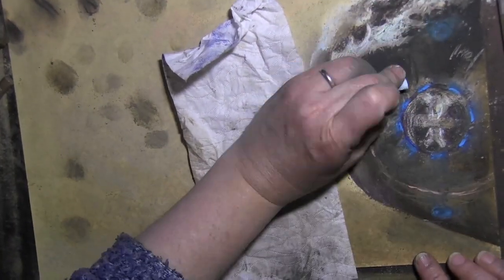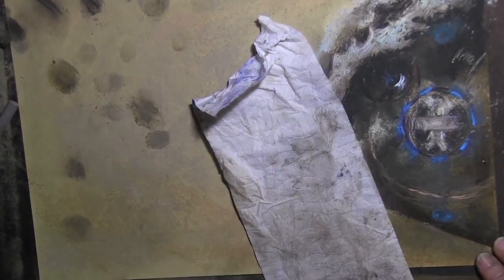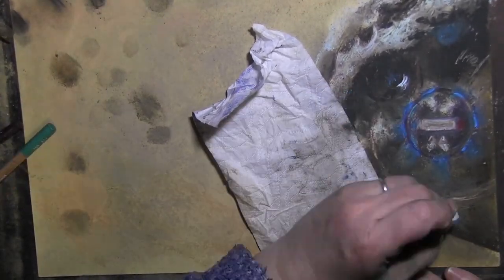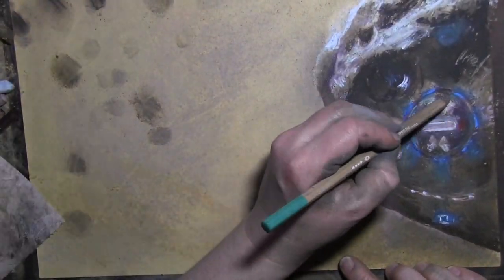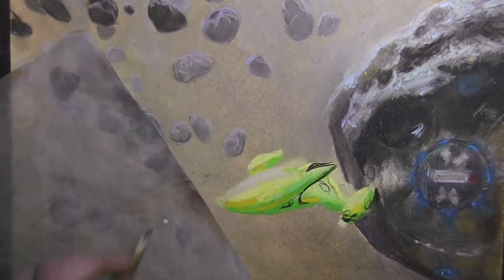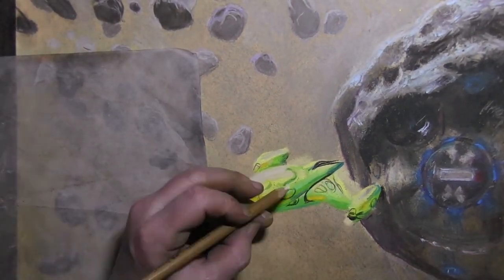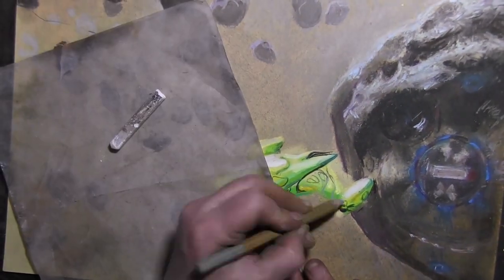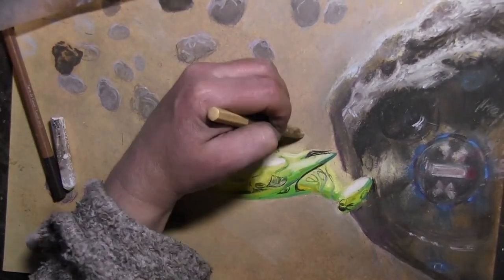Mammon Monitoring Facility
Here's a picture of an asteroid base, with music by ToCoSo